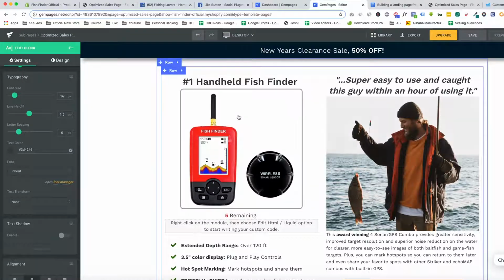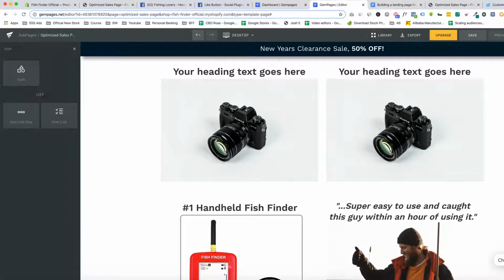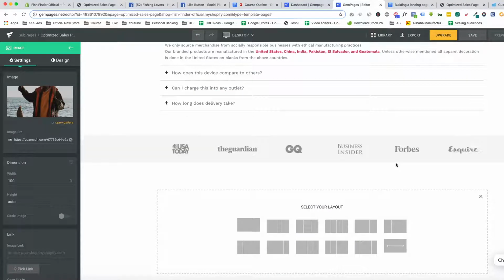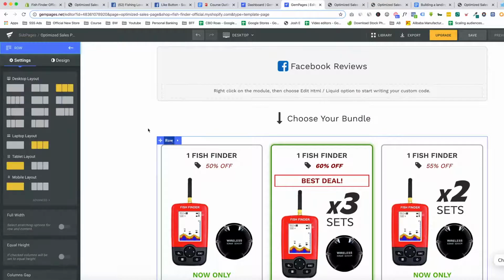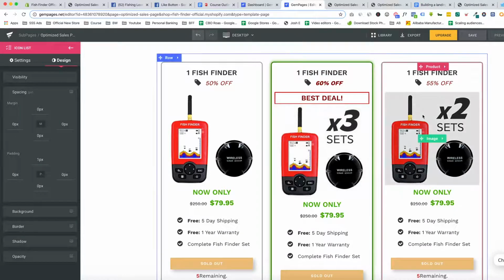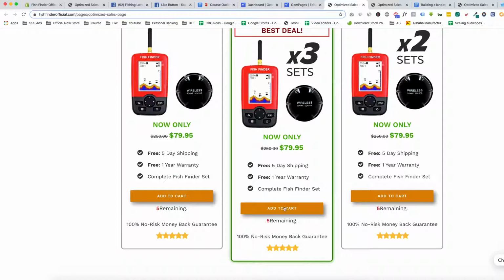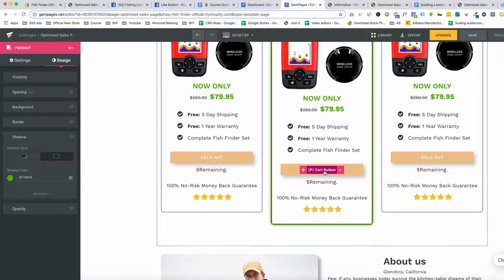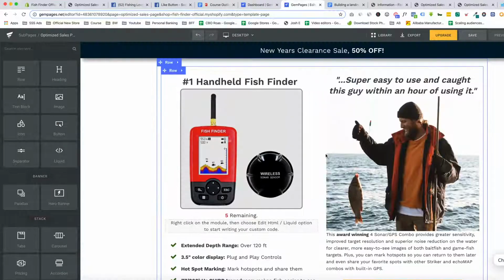4. my $10k per day Landing Page Structure - Building the Landing Page from Scratch